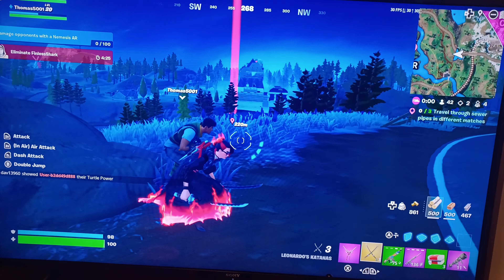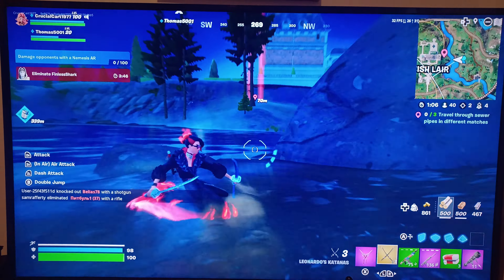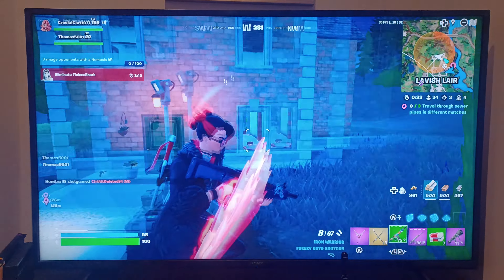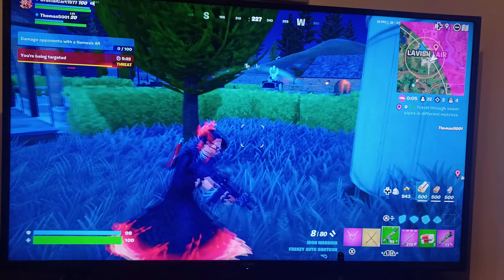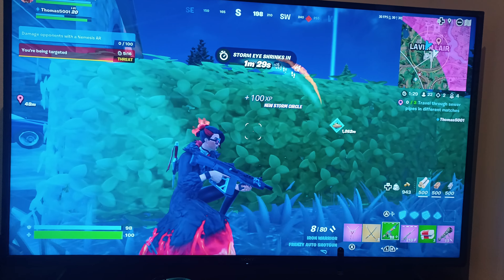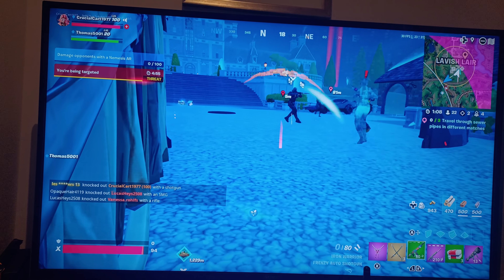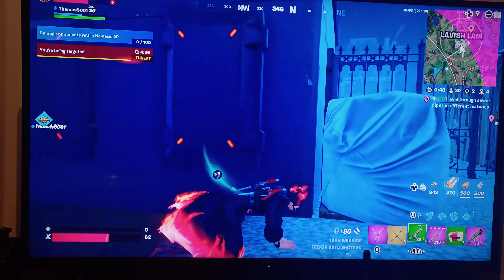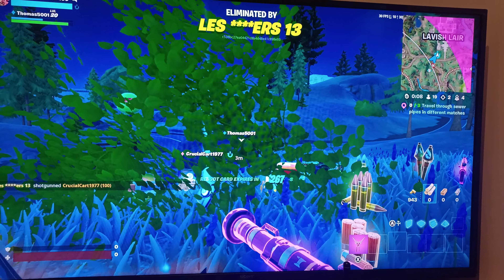Fortnite glitch! when I emoteing during a battle